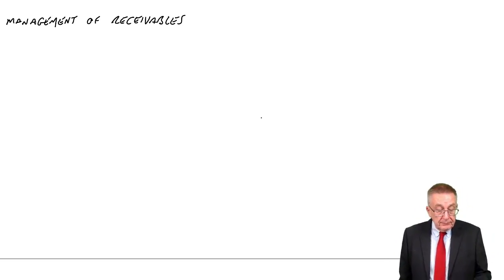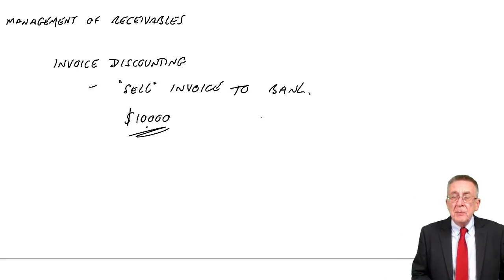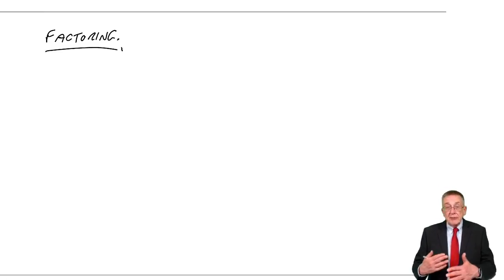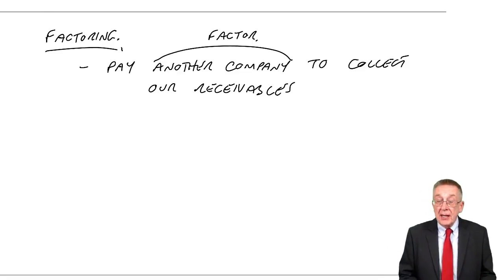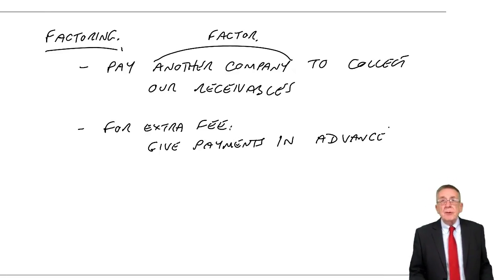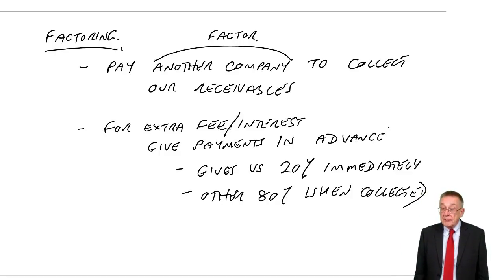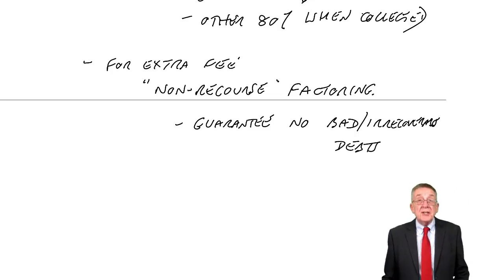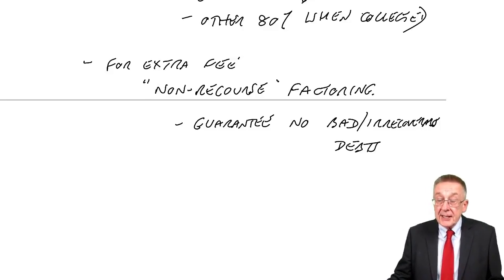ACCA F9 The Management of receivables - Invoice discounting and factoring